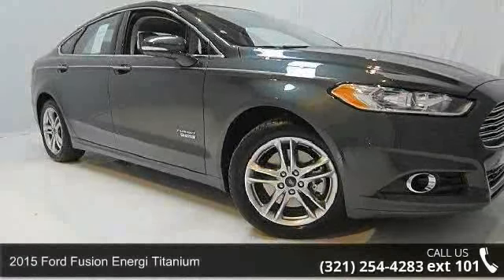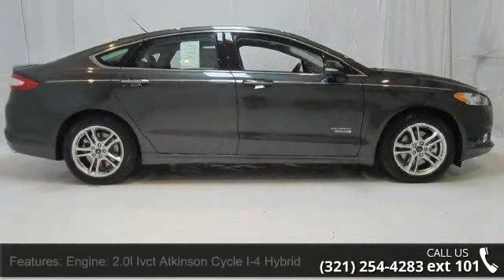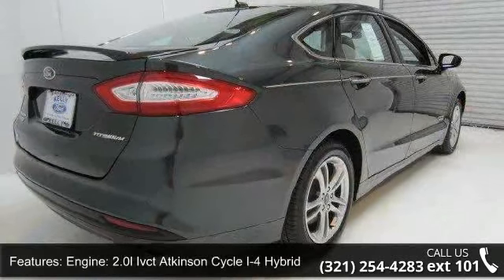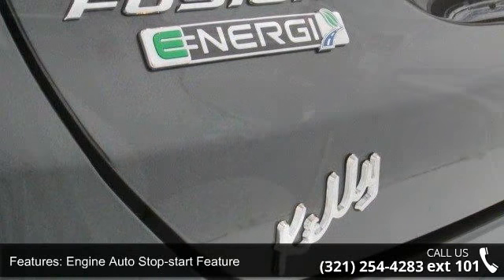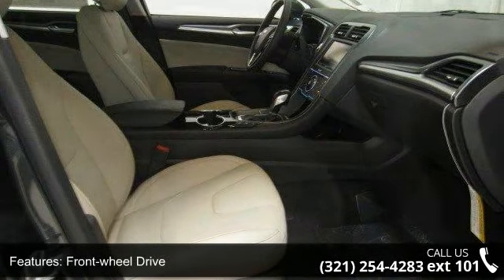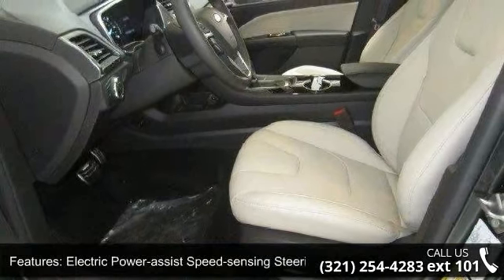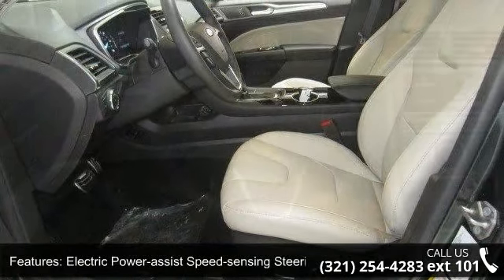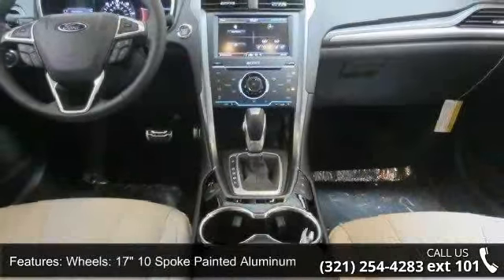2015 Ford Fusion Energi Titanium - Kelly Ford - Melbourne...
2015 Ford Fusion Energi Titanium Condition: New Mileage: 6 Transmission: Variable Exterior Color: Guard Interior Color: Mc Leather Heated/cooled Seating Soft Ceramic Doors: 4 Stock: 5T0056 Cylinders: 4